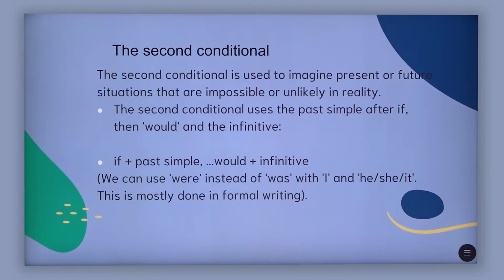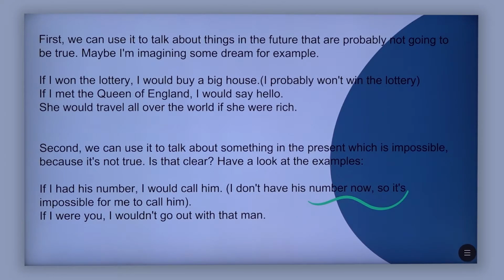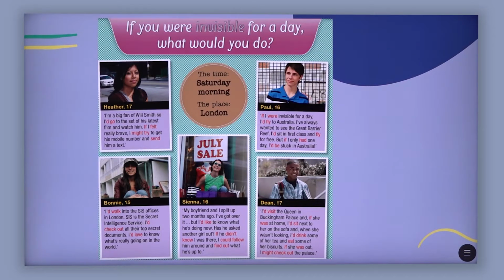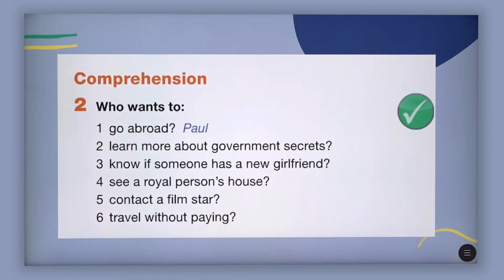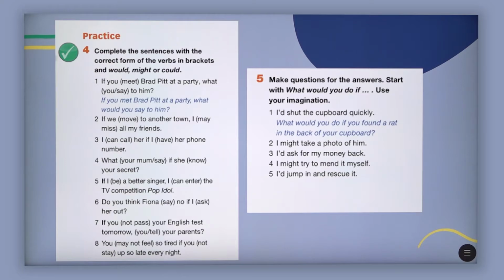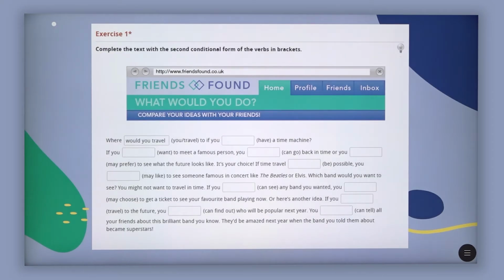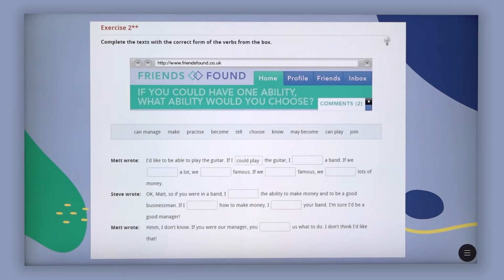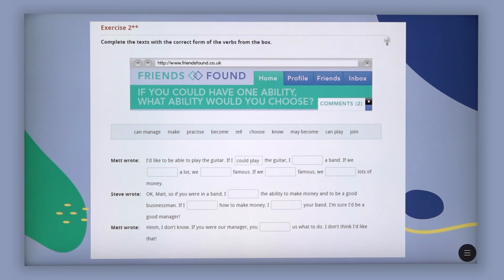9 03 036 - Java 19 - Gjuhë angleze - If you were invisible for a day